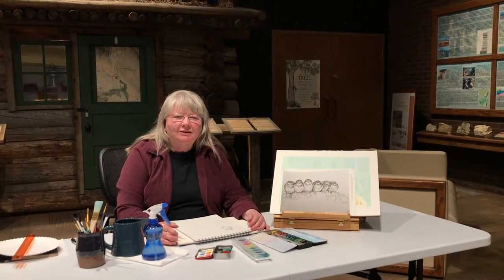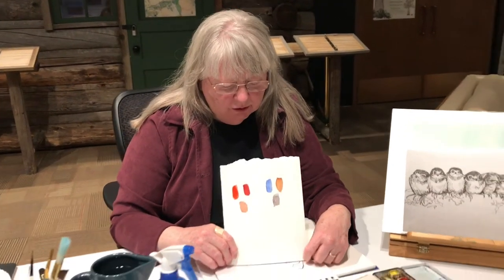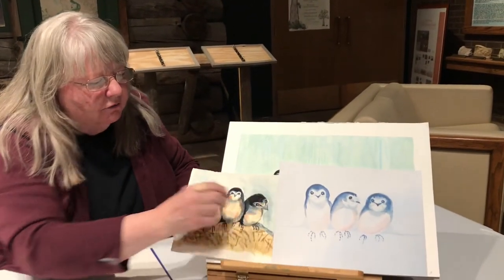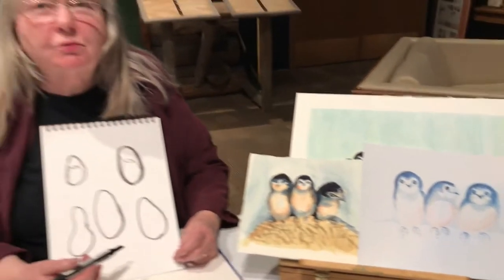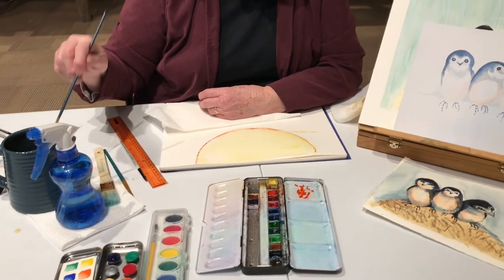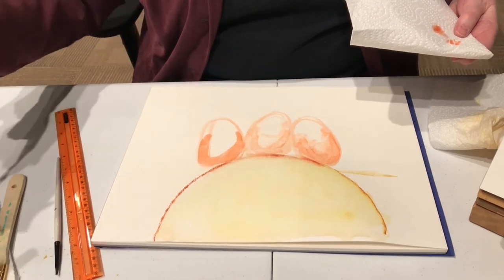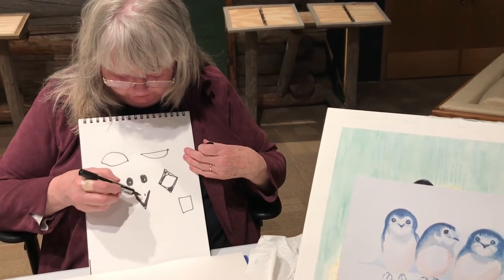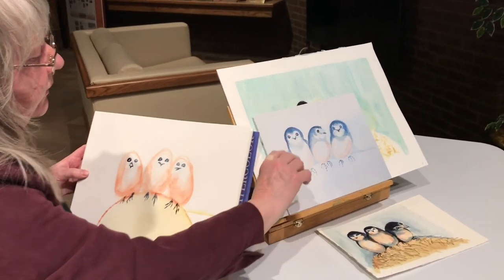Water colors with Bobbie Brown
Join former Artist in Residence, Bobbie Brown, as she shows students how to create a water color painting of birds.